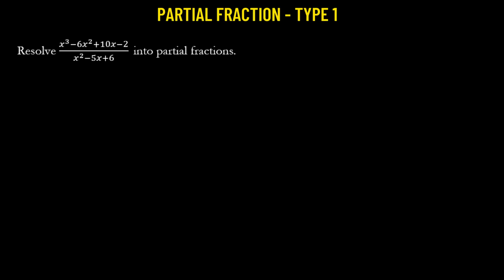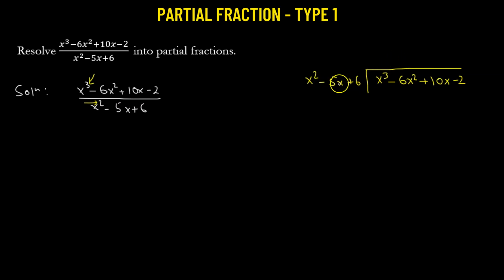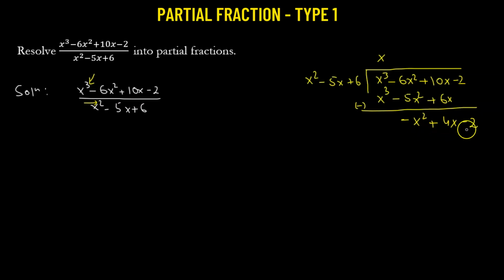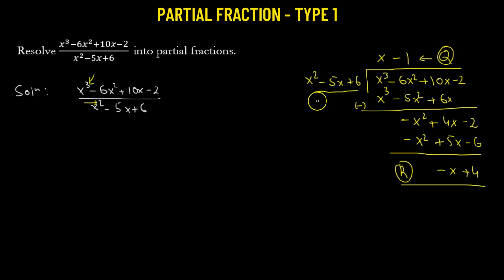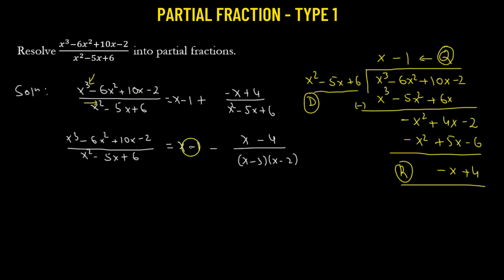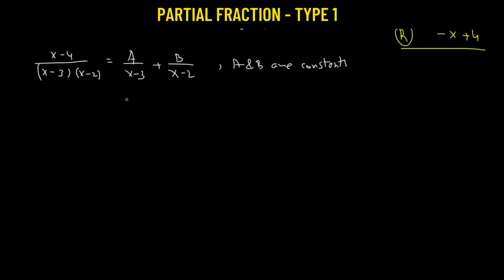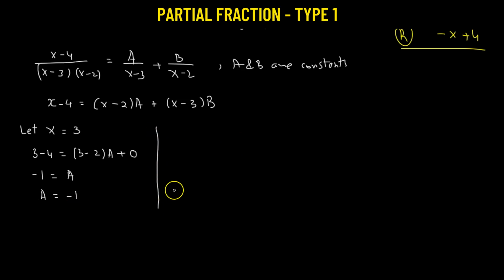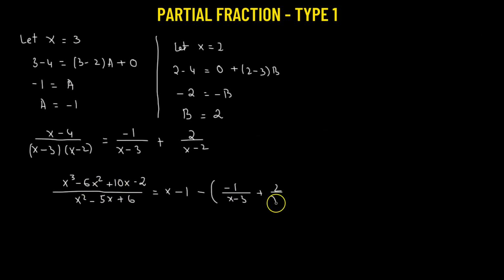1.15 | Partial Fractions | Resolving a Rational Function into Partial Fractions - Type 1